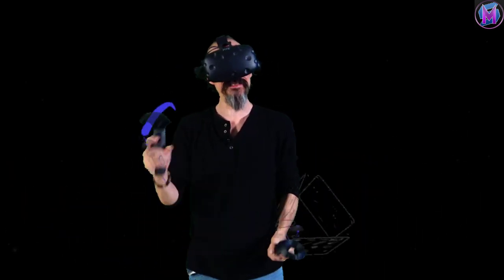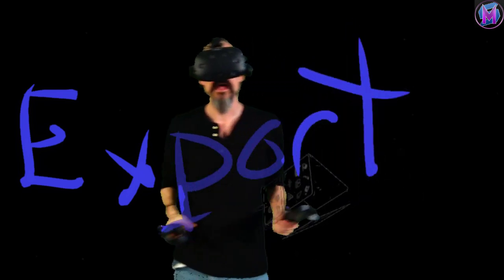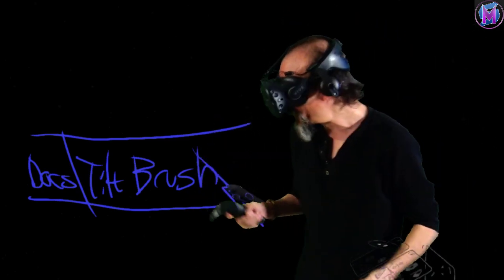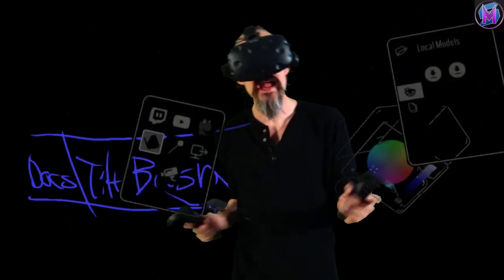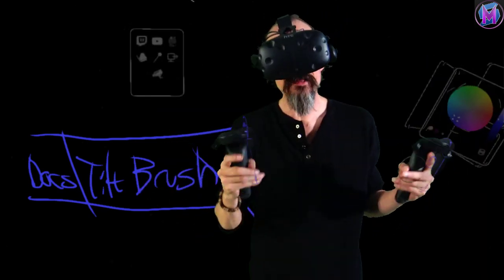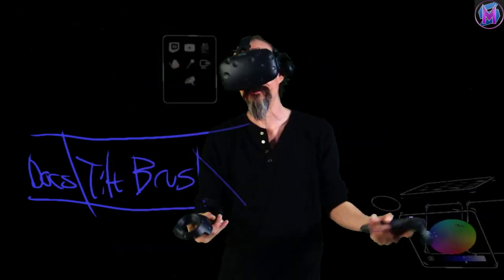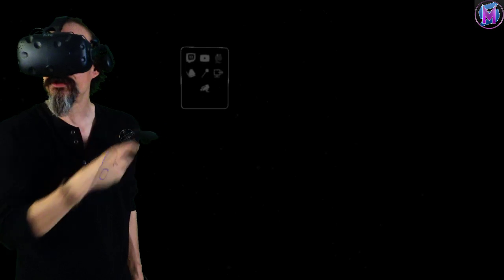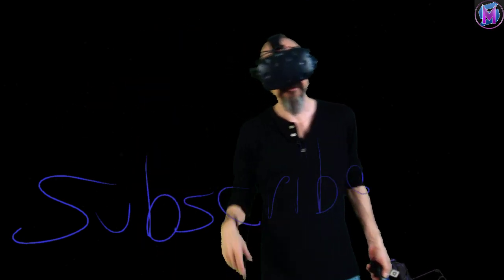Teaching Tilt Brush: Exporting and Importing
Tilt Brush tutorial! QUEST USERS, see below please. This lesson is about exporting sketches for 3D modeling programs using Tilt Brush, Google's virtual reality art program. We export and import images, models and entire sketches. Think of this as an online digital art class! This is a free series of tutorials for Google's Tilt Brush, and Open Brush from Icosa.

THIS IS FOR PC-BASED TILT BRUSH. If you are using the PSVR, the only way to load and upload is through poly.google.com If you are using Oculus Quest, there is more information on importing and exporting in the following links and this video